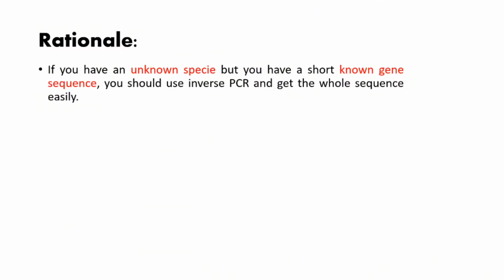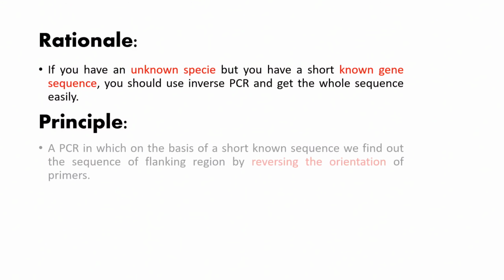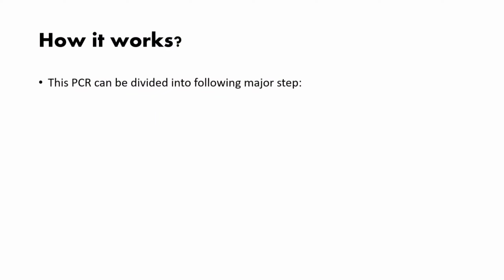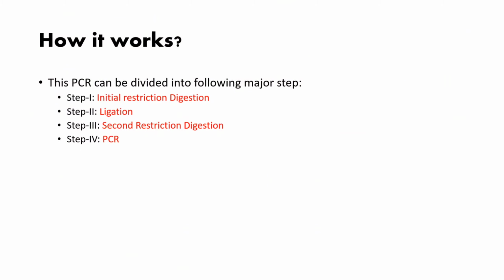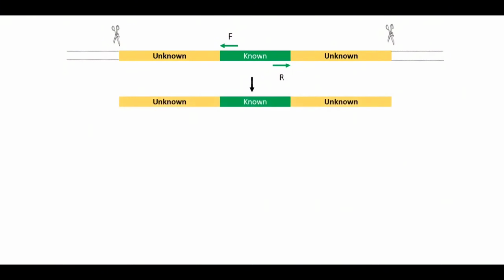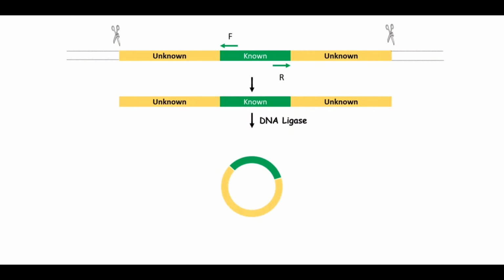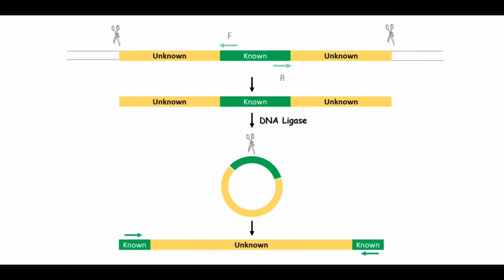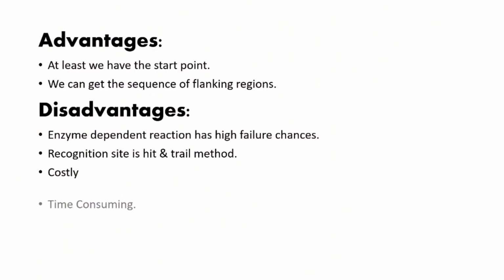Inverse PCR | Detailed video bioinformatics bioinformatics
In this video, I discussed the rationale, principle, how this PCR works, and, in the end, the advantages and disadvantages of reverse PCR as well @Geno-Me07.

This video is voice over by AI for just only educational purpose.